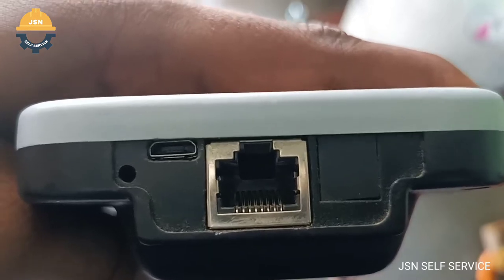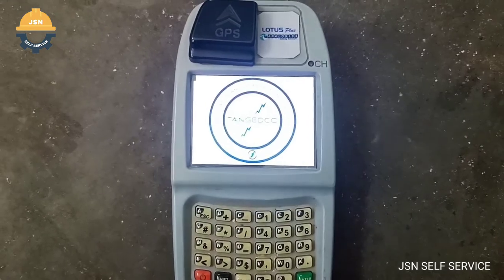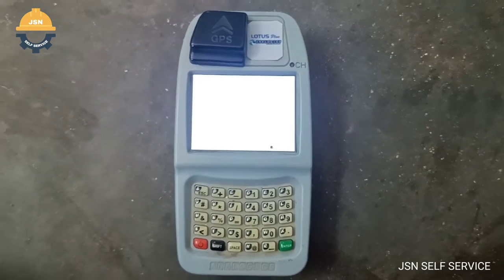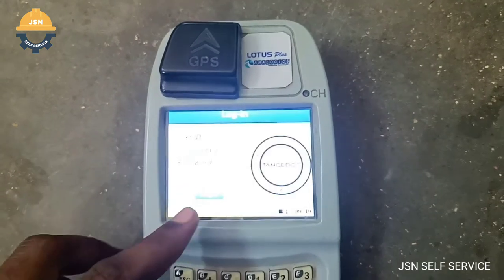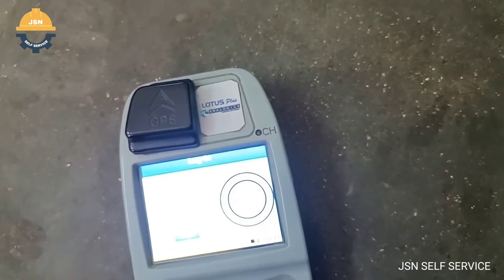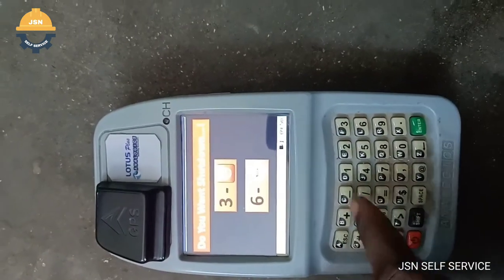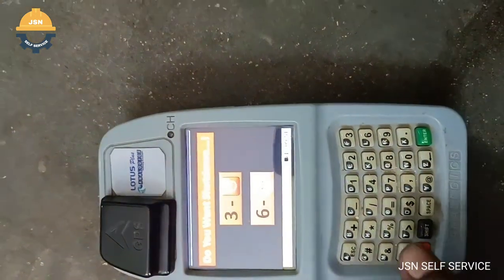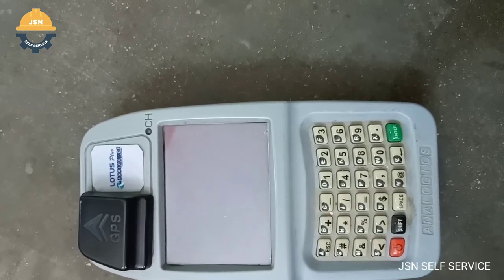EB Bill calculating machine in Tamil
EB Bill calculating
Electric bill
About JSN SELF SERVICE,
This channel is created to make our people, how to resolve the problem for home appliances and vehicle in home easily
Contact by
NAVEEN J